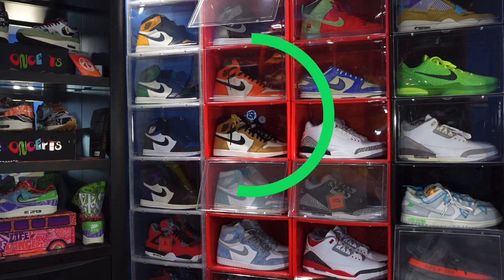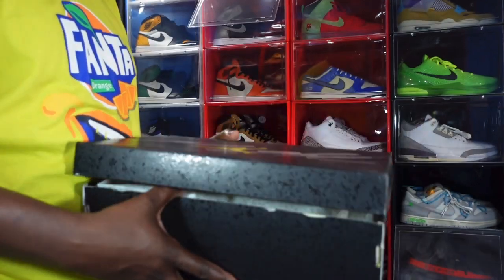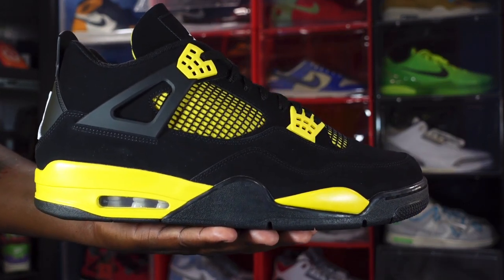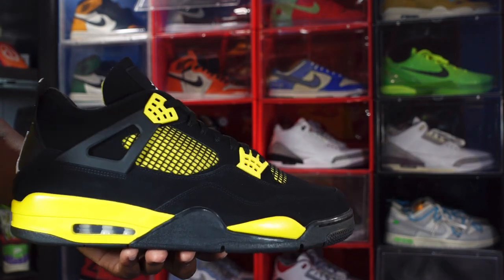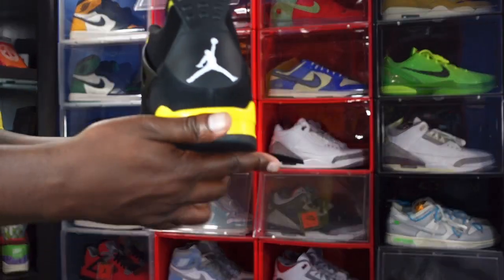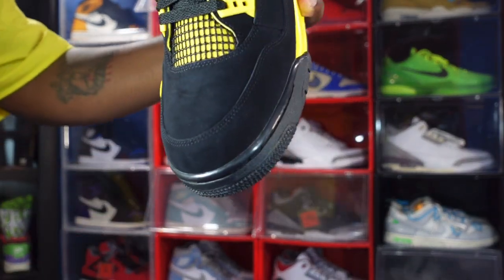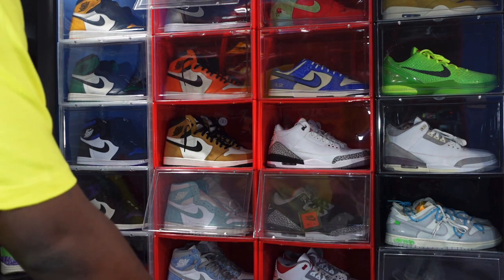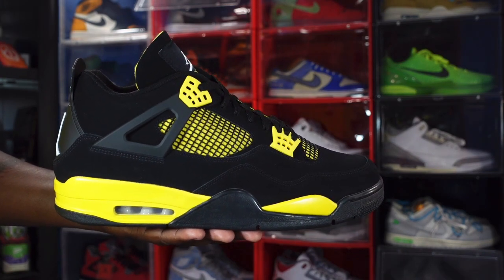FIRST LOOK: AIR JORDAN RETRO 4 “THUNDER”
The 2023 edition of the Air Jordan Retro 4 Thunder brings back the coveted colorway originally released in 2006, and rereleased in 2012. The upper is draped in a smooth black nubuck, contrasted by hits of yellow on the molded eyelets, quarter panel, and lower tongue, with the latter two components covered in black netting. Jumpman branding appears on the flight tongue tag and molded heel tab. Lightweight cushioning comes courtesy of a yellow polyurethane midsole, enhanced with an exposed air sole unit in the heel.